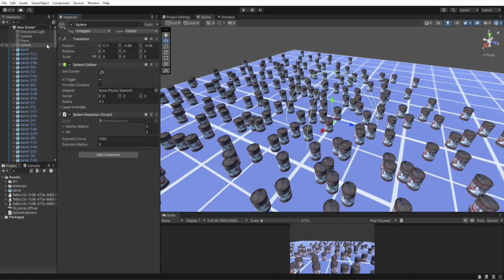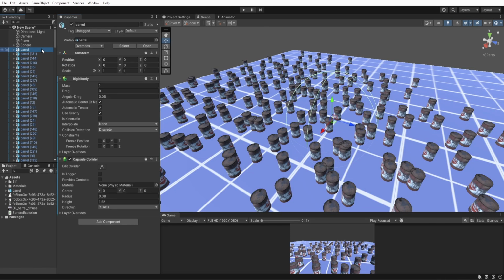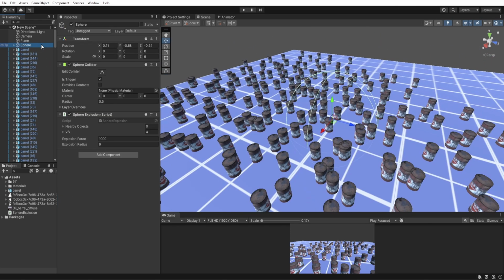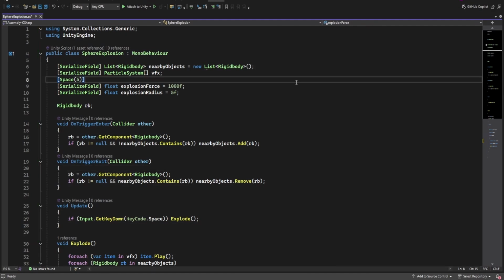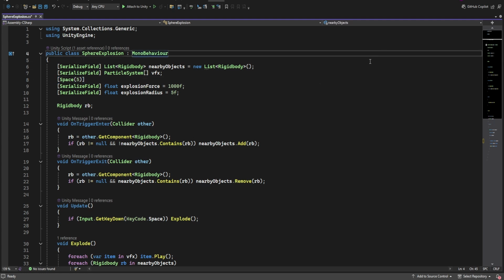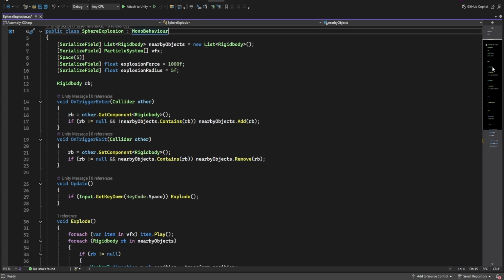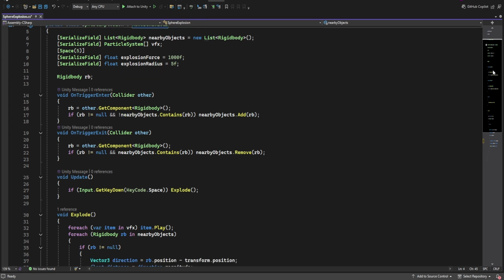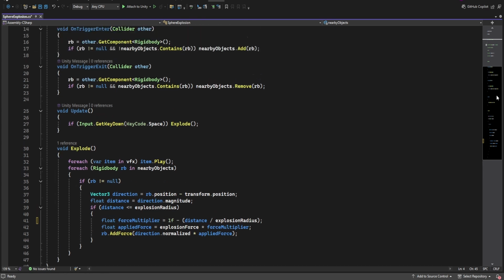UNITY | LESSON - 4 | PHYSICS COURSE 2025 | PHYSICS OF EXPLOSION